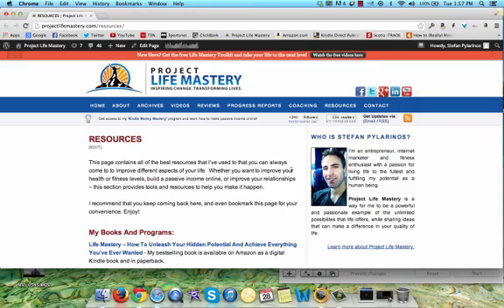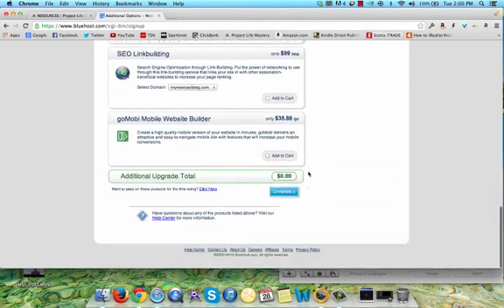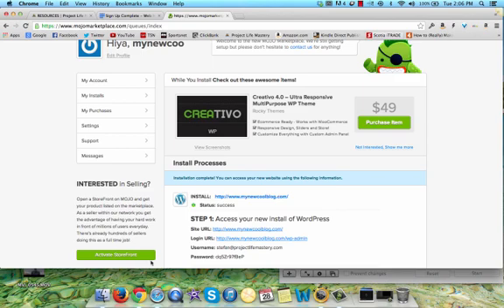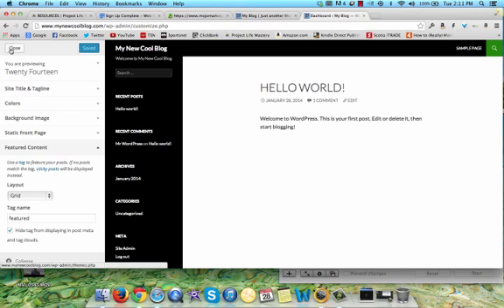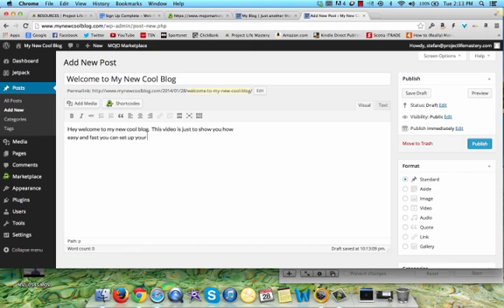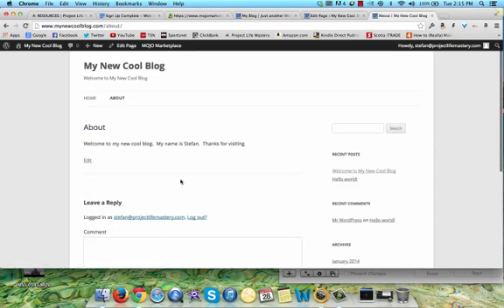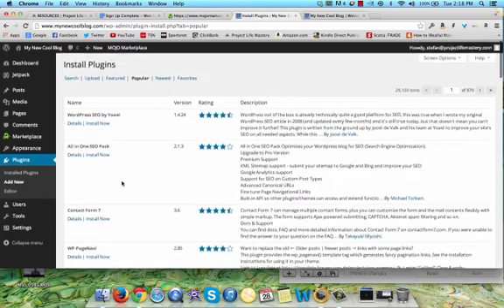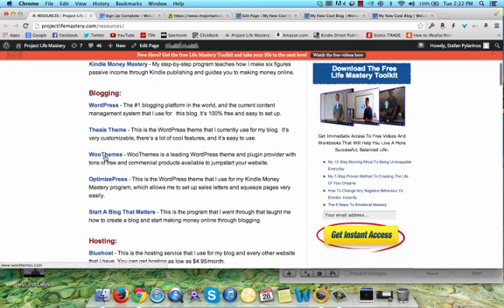How To Create A Blog And Set It Up In Minutes (With A Free Domain Name)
Learn how to create a blog and set it up in minutes using Bluehost.  I'll show you how to set up Wordpress and install it on Bluehost, as well as receive a free domain name in the process.  Follow along as I walk you through it step-by-step so that you can start blogging today!

The Project Life Mastery YouTube channel is the place to be for motivational, inspiring, educational, and uplifting self improvement videos. You can also follow for videos about online business, Amazon, and making money online!

★☆★ RECOMMENDED RESOURCES: ★☆★